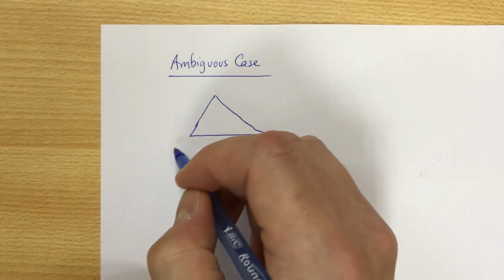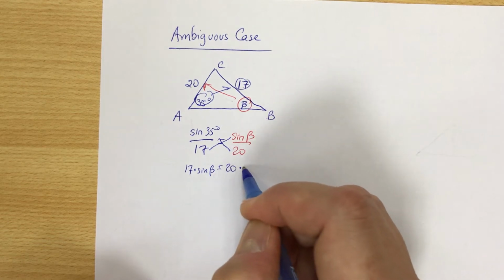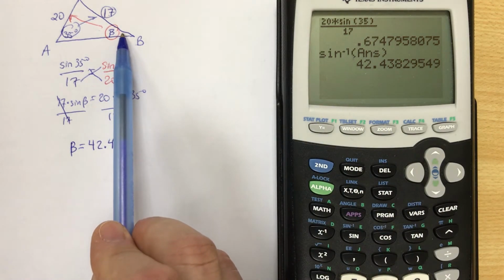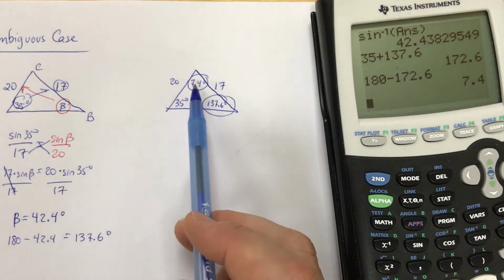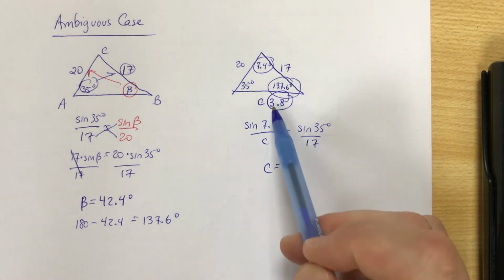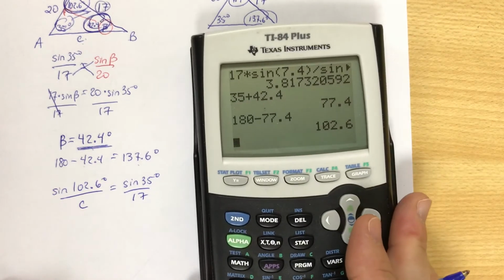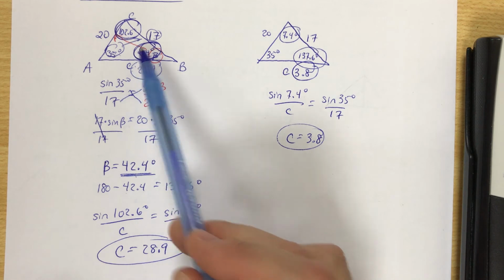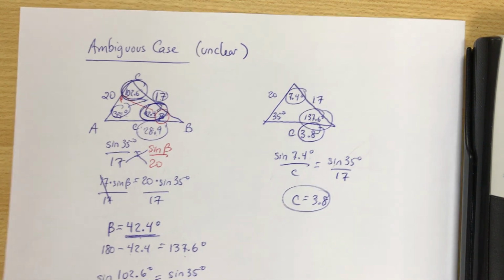Geometry Notes 8-6 Law of Sines Part 4